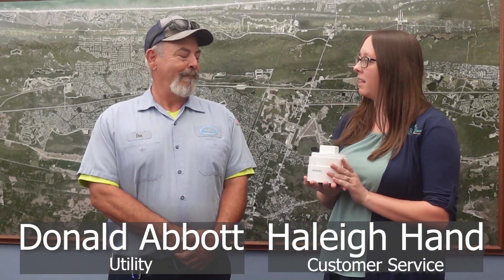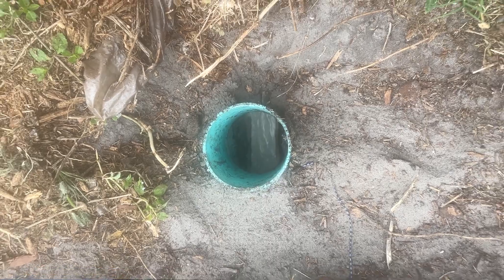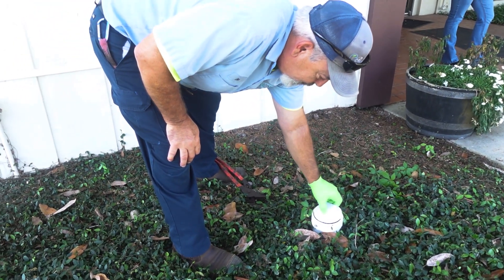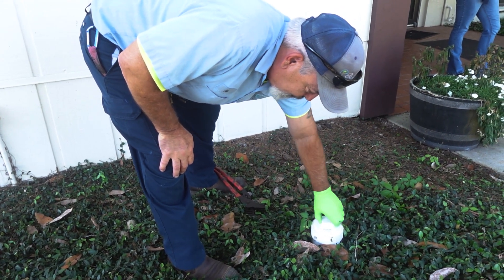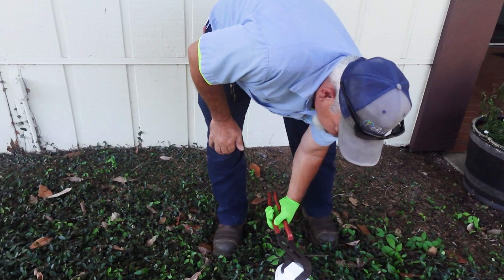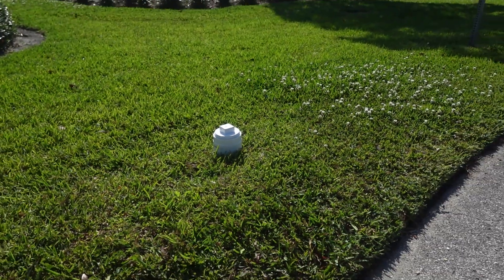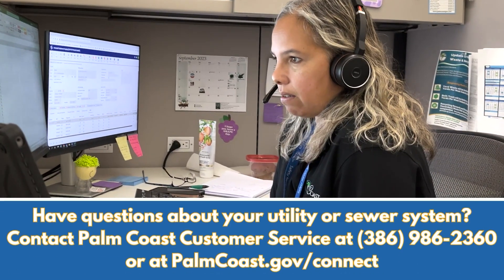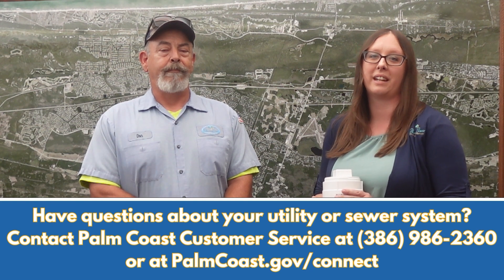Water Tips: Sewer Cleanout Caps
Did you know that most properties in Palm Coast have two sewer cleanout caps? While these small caps may seem insignificant on the surface, the vertical pipes beneath connect directly to your residence's sewer output.

Home maintenance, lawn work or general wear and tear can loosen, remove, or crack these caps. When this occurs, it's important to reattach or replace the cap immediately to prevent any backup or damage due to debris, insect/small animal intrusion, or excess water from rain and irrigation systems.